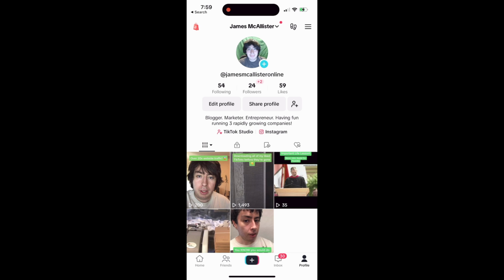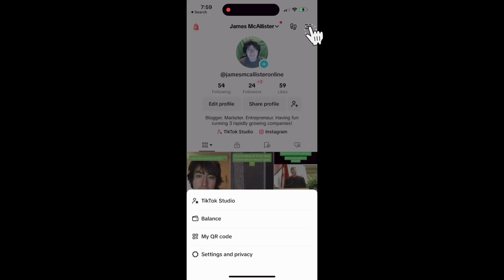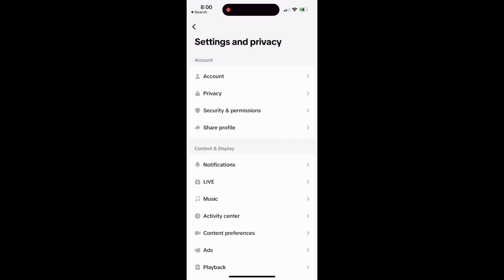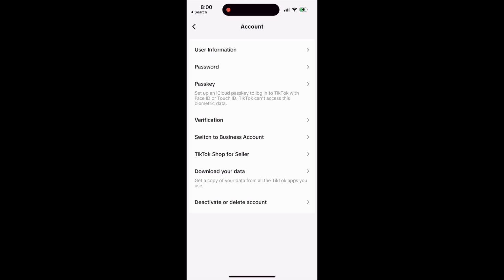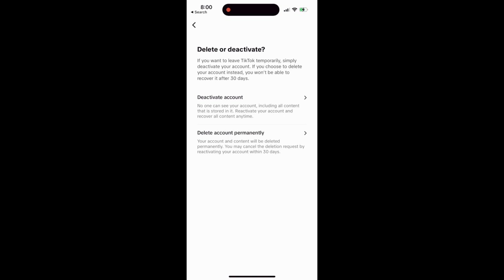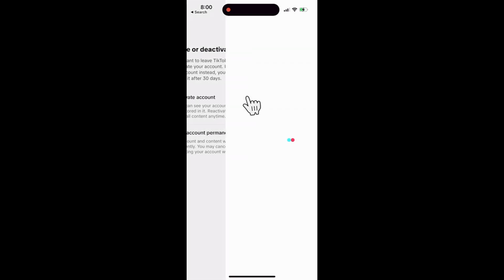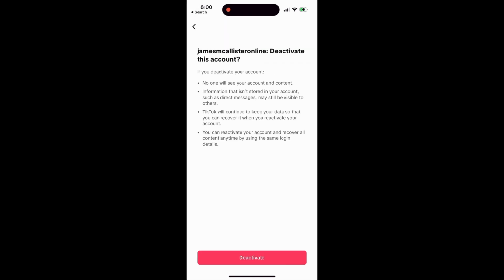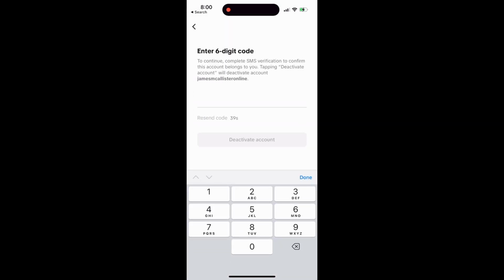How To Deactivate Your TikTok Account (Step-By-Step Guide)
A detailed tutorial on how to deactivate your TikTok account temporarily. This method allows you to restore your TikTok account later should you wish to recover it, WITHOUT deleting it permanently.